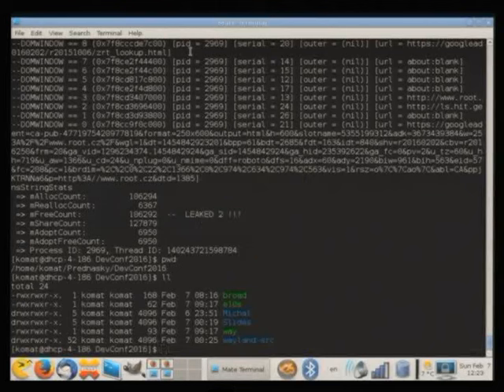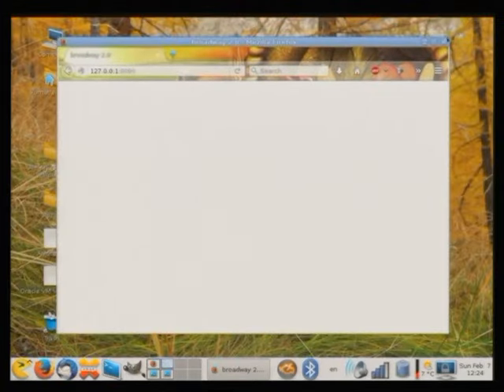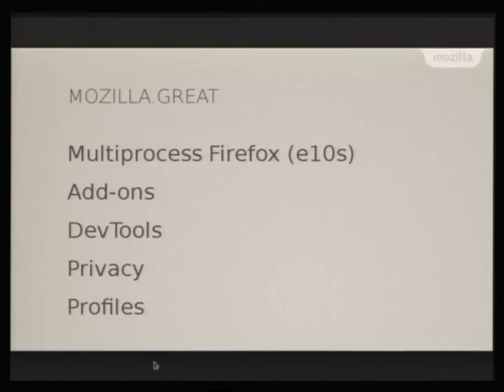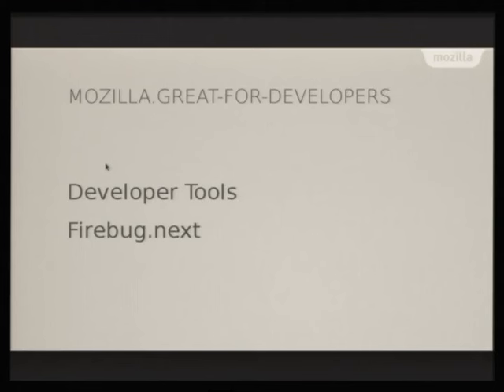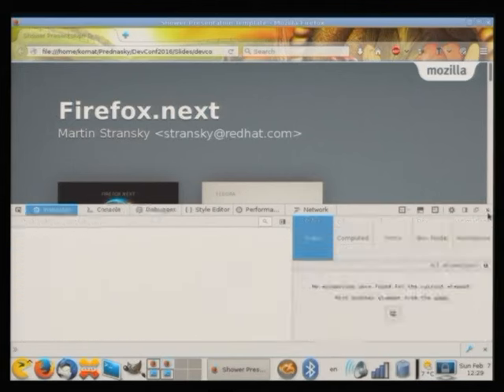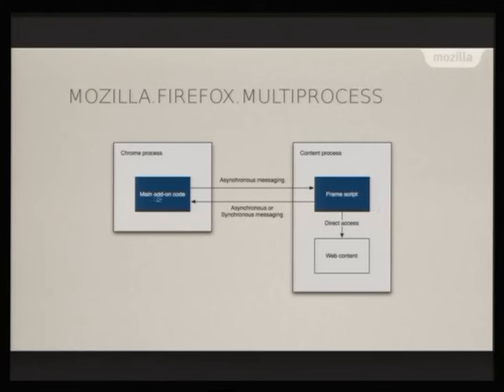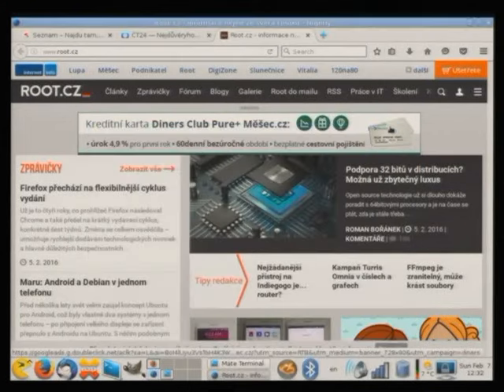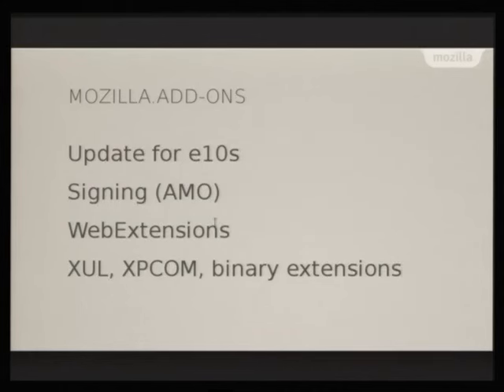Firefox: state and future of the project [Martin Stransky]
Brief talk about Firefox state and recent project development , live demo of Gtk3, Wayland, e10s. Also ask about hot topics like addons changes and so.